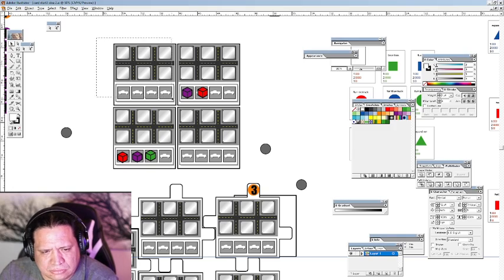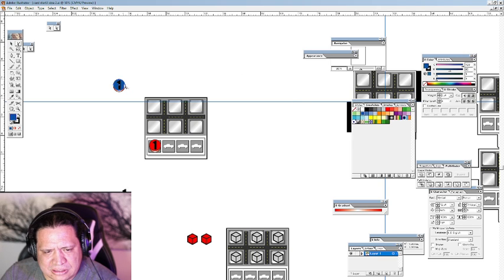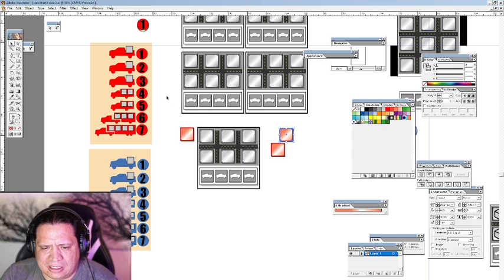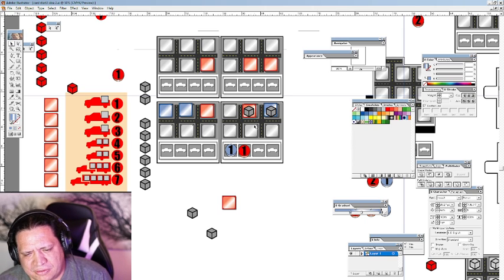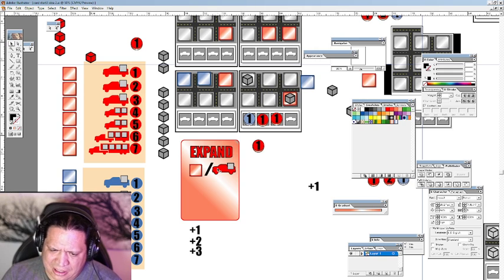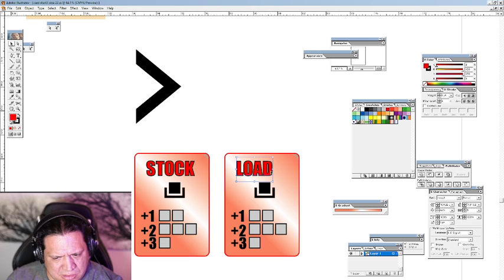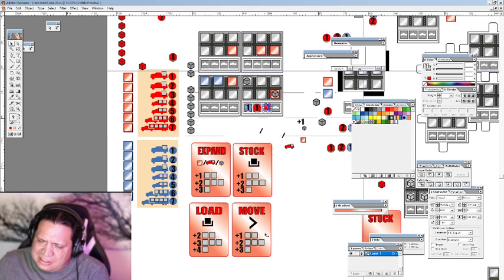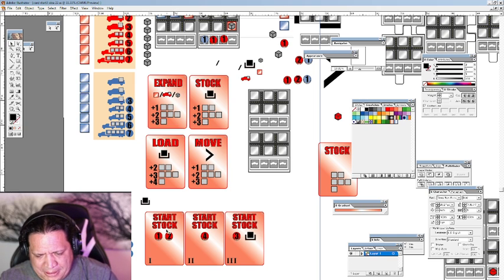Board Game Design Brainstorming day 2 playing with ideas alone.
This was the second day of board game design ideas without Lyndon.